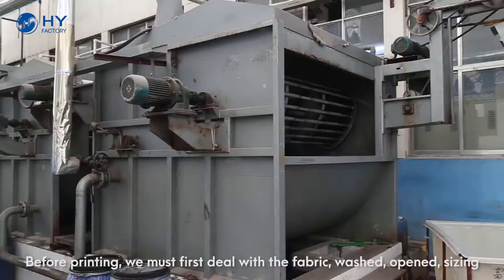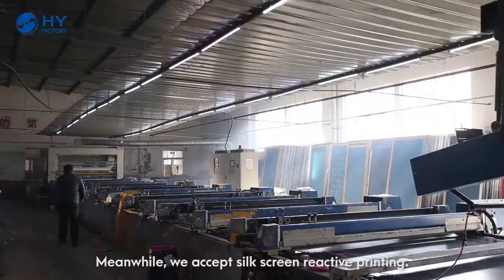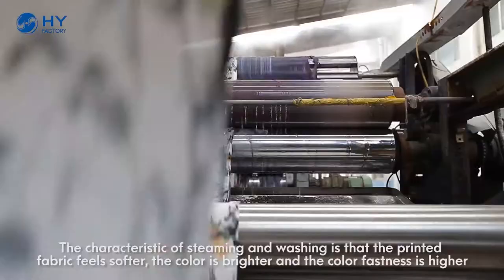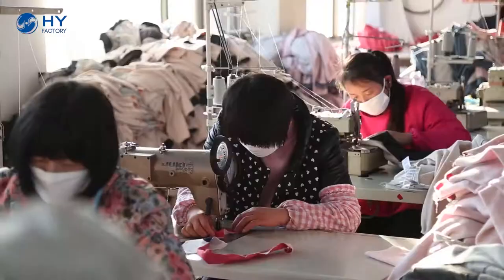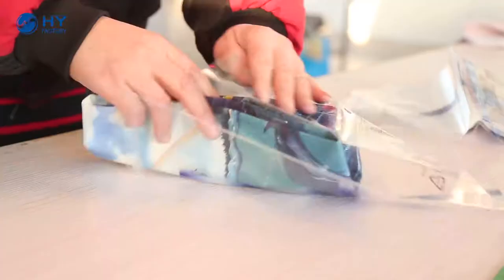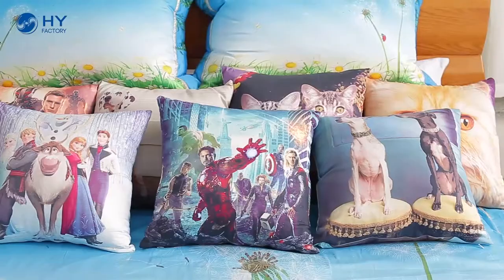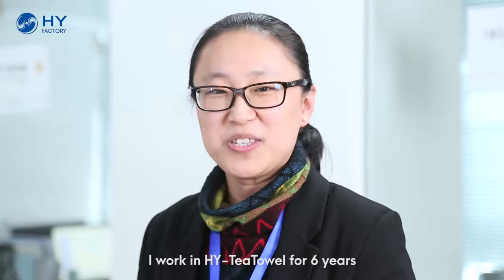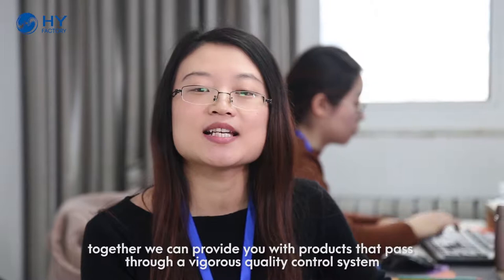How to manufacture tea towels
We provide customized service and, if you like, we can print your paintings or photos on the products.